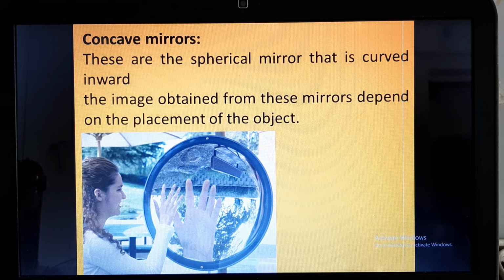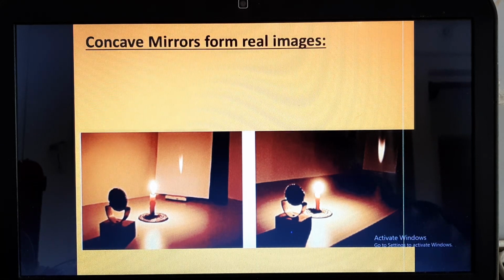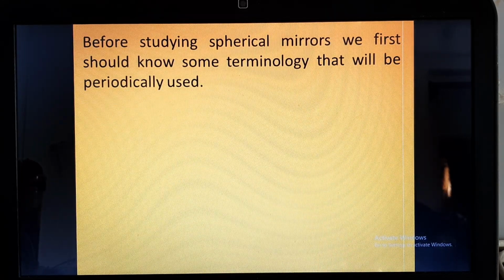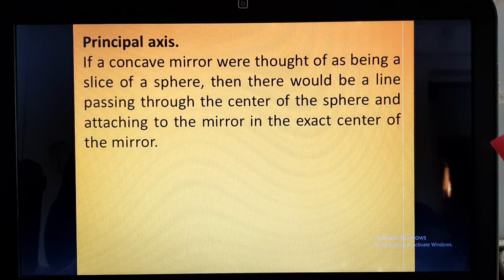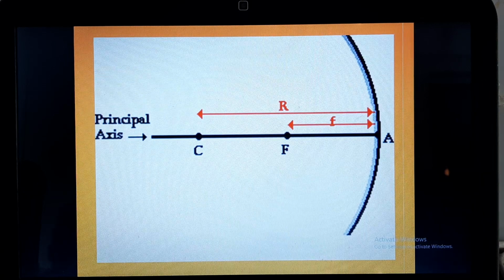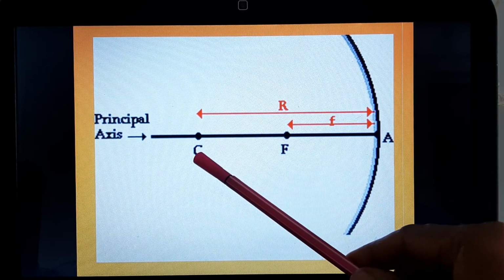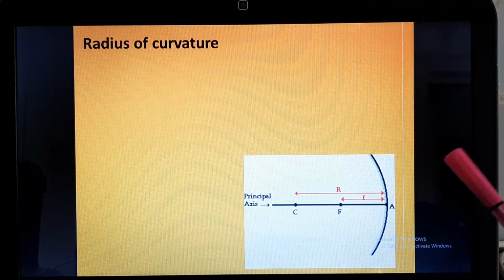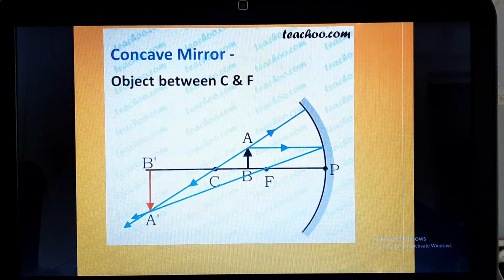Ch. Light. Class 7